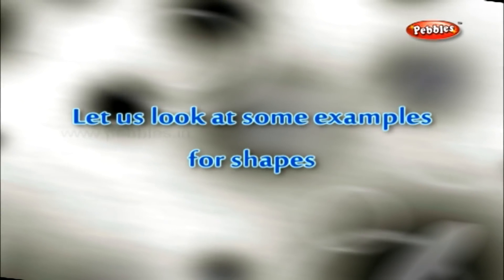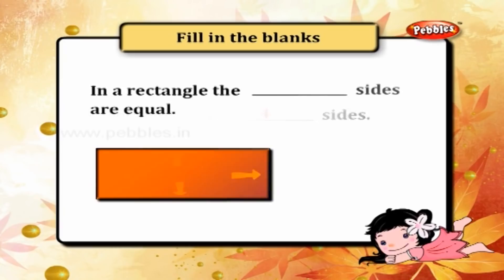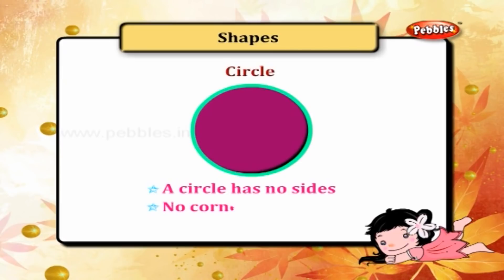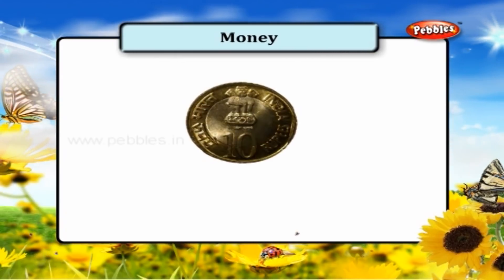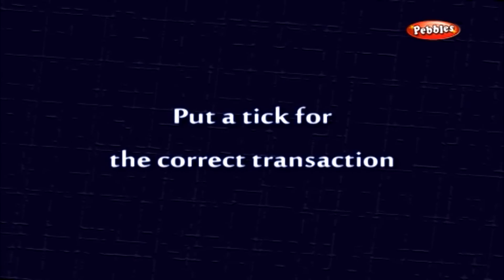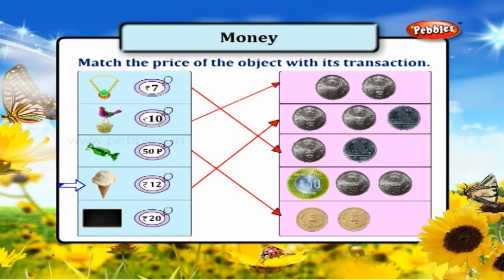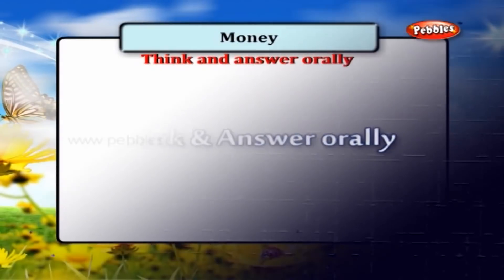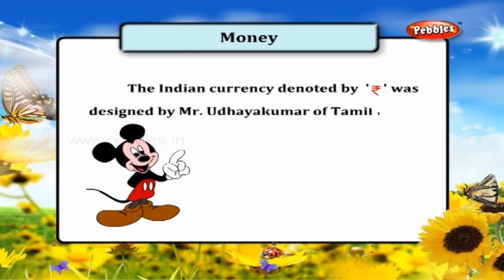Shapes & Money | Fill in the blanks | Match the following | 2nd Std Maths